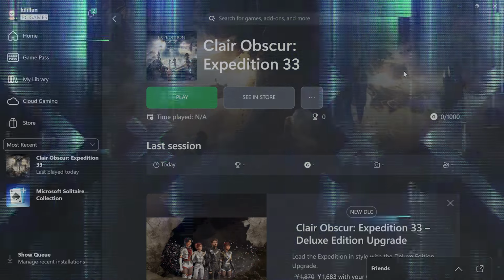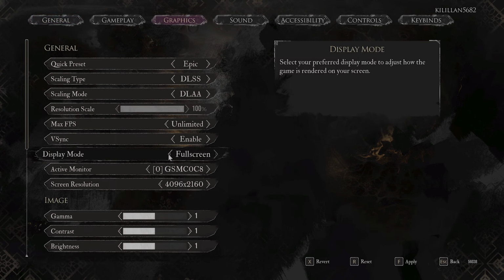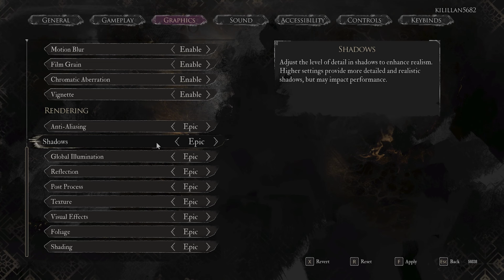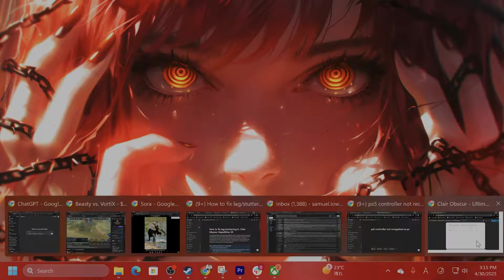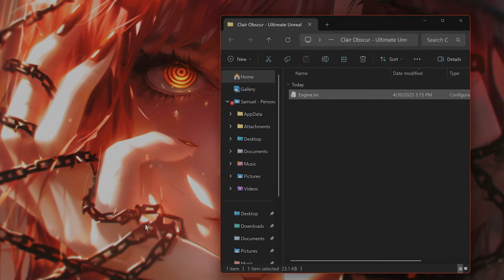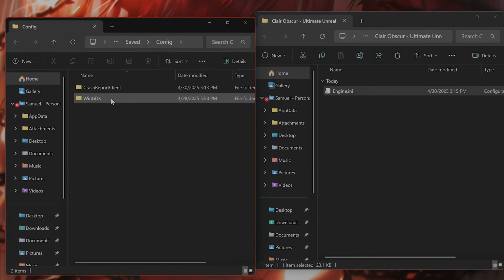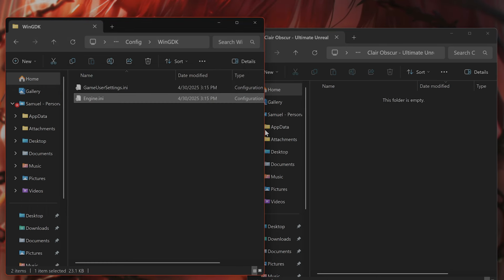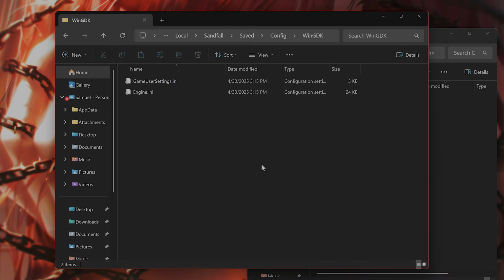How to Fix Lag & Stuttering in Clair Obscur: Expedition 33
Experiencing lag, stuttering, or FPS drops in Clair Obscur: Expedition 33? This video shows you how to fix performance issues step by step—whether you're dealing with low FPS, freezing, or choppy gameplay. Optimize your settings and enjoy a smooth experience.